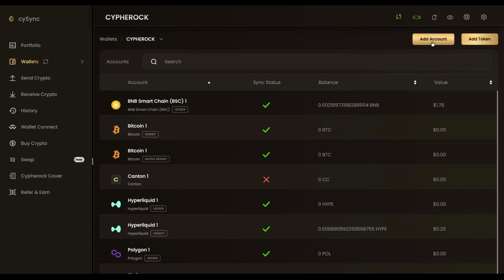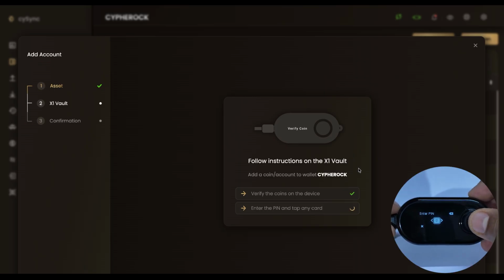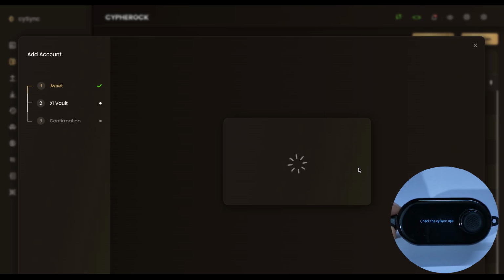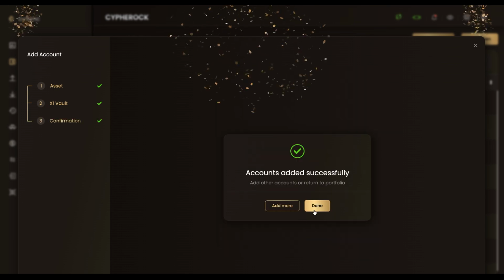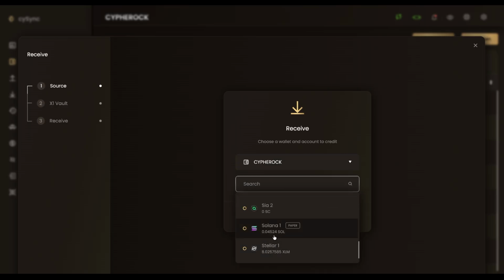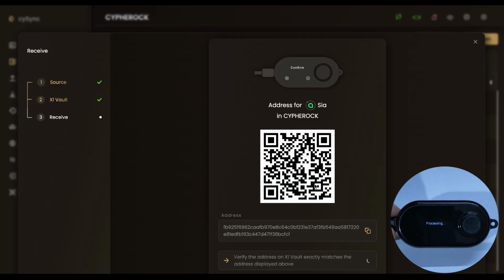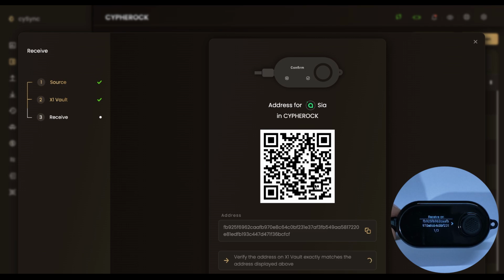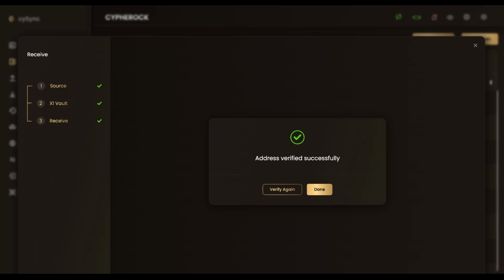How To Receive SIA Coins in Cypherock X1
Hello there, welcome back to Cypherock X1 tutorials. In today's video you will learn how to add SIA account and receive SIA coin in Cypherock X1 hardware wallet